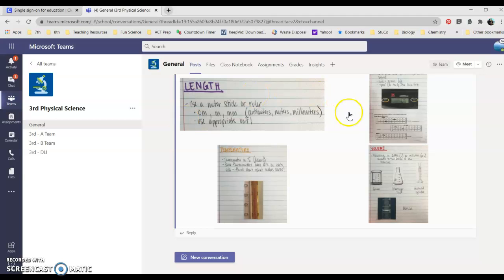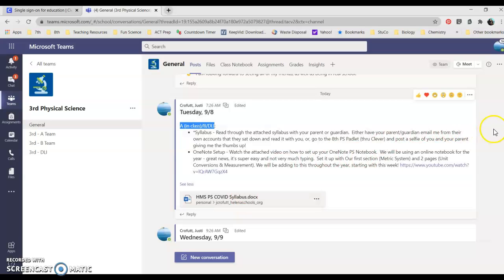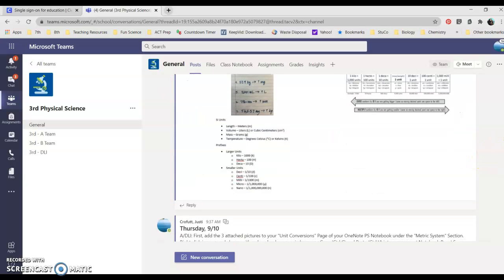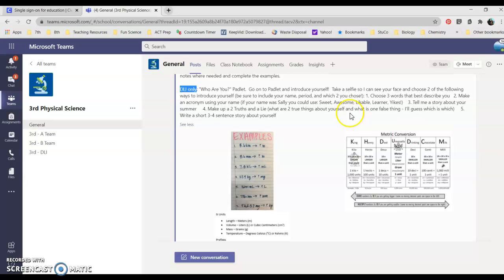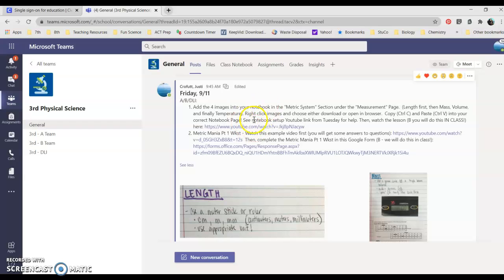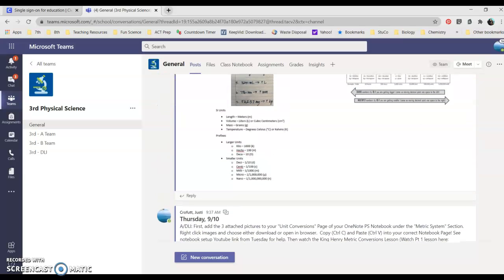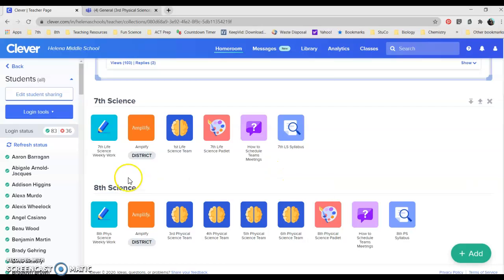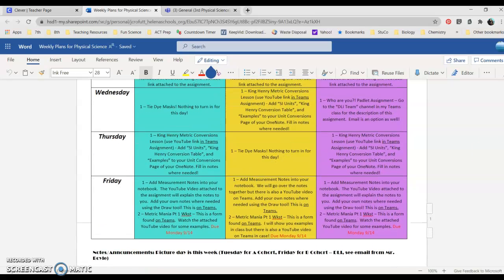Tuesday, 9/8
Info to help you navigate daily assignments on Teams and Clever for Ms. Crofutt's class! A Cohort - we went over this together in class! B and DLI - check it out!